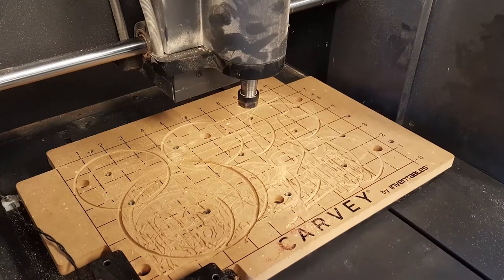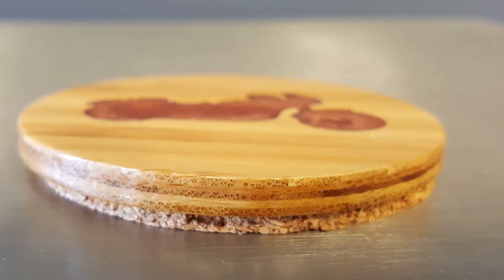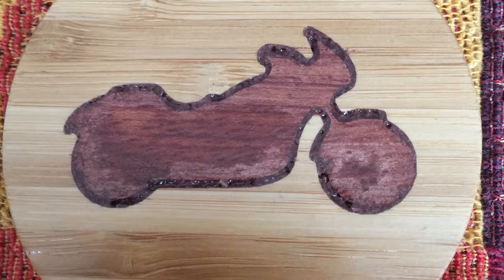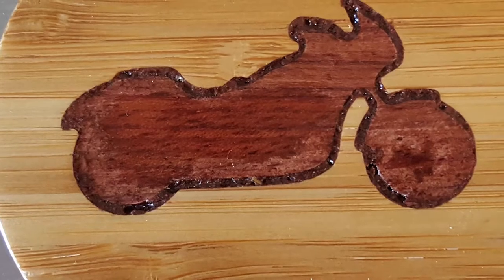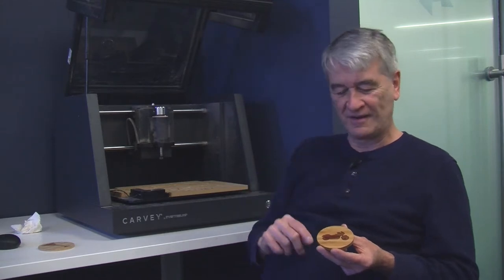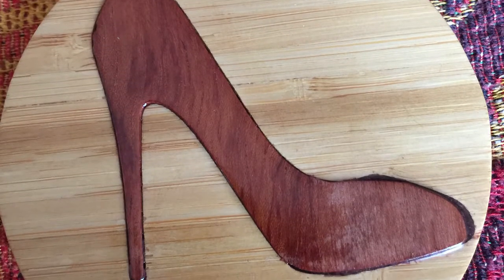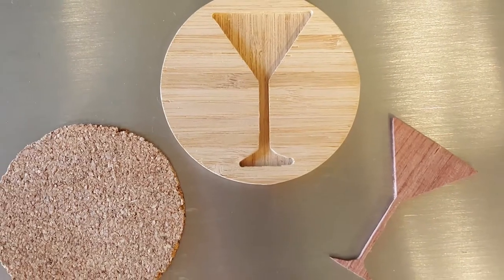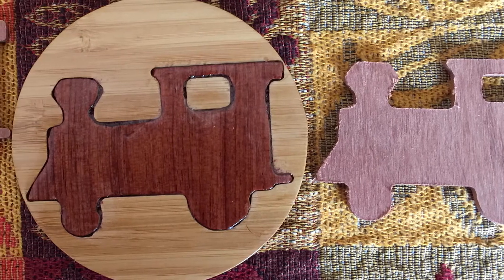Makerlab Maker 'FAB': Bob and the Carvey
Meet our Carvey in the Makerlab! This short video features Bob and the cool creations he has made using our brand new Carvey! For more details on how to use our Makerlab, visit balibrary.org.